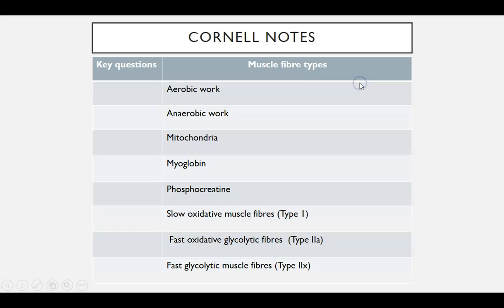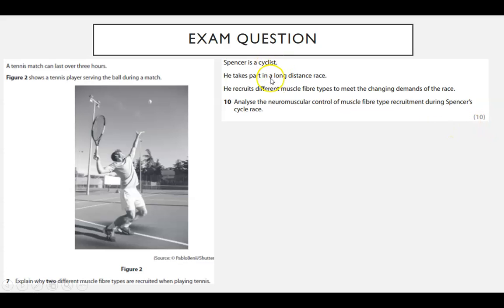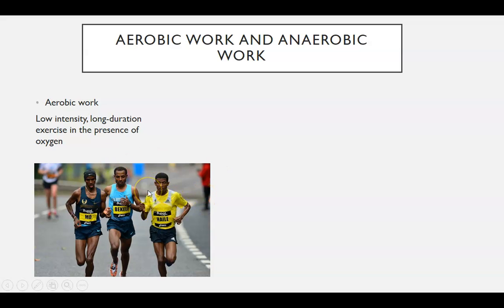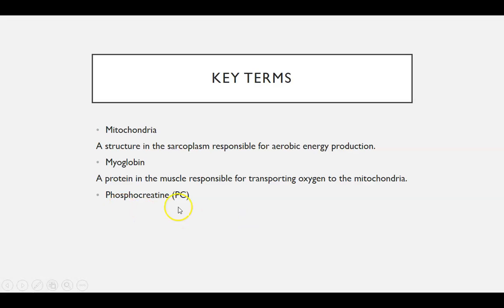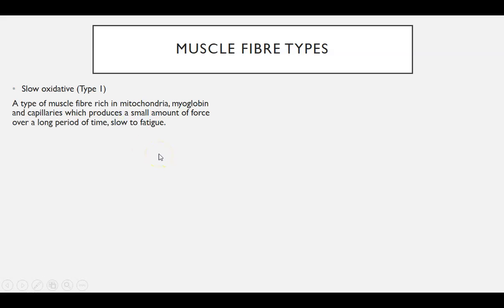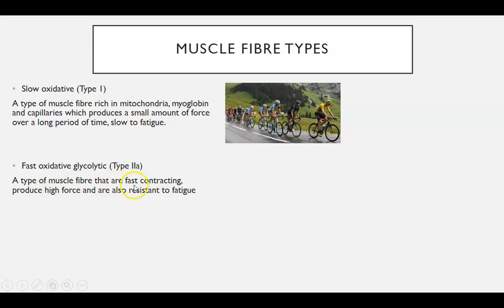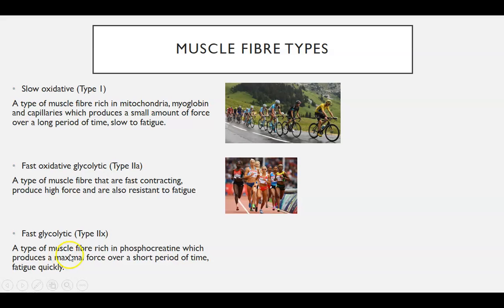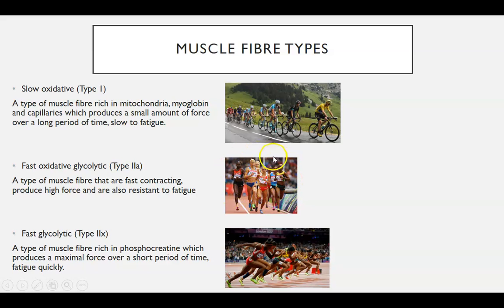BTEC Level 3 Sports Science: Muscle fibre types